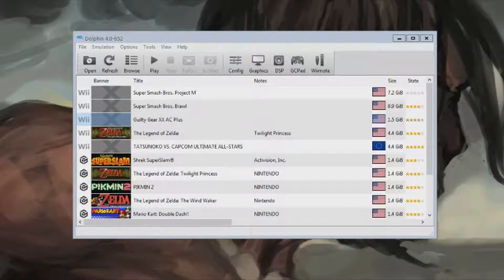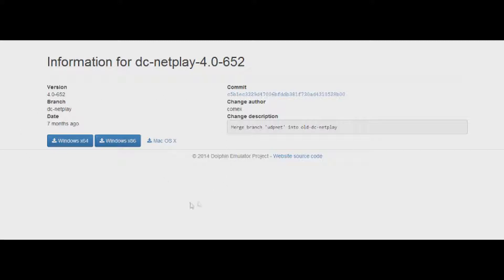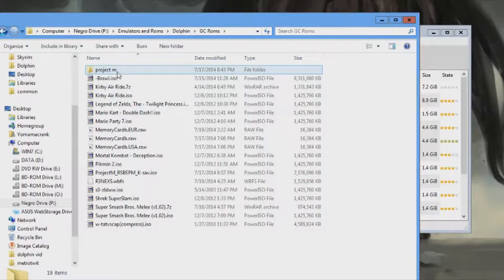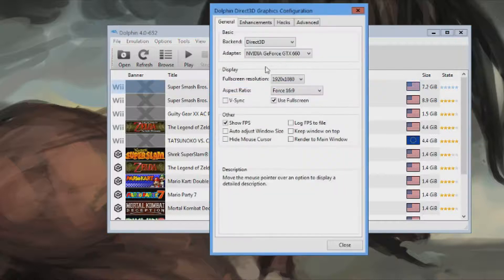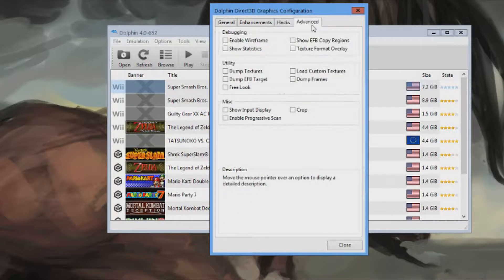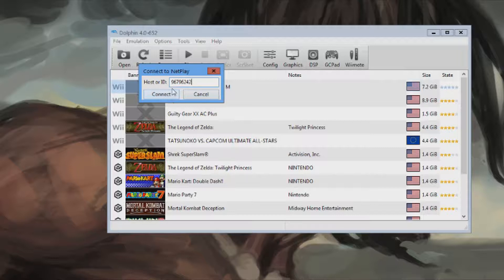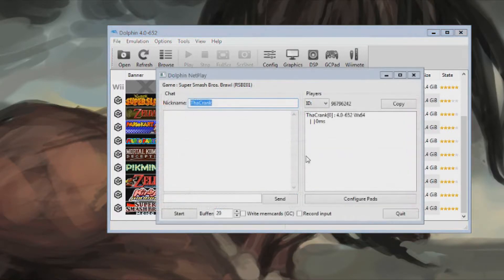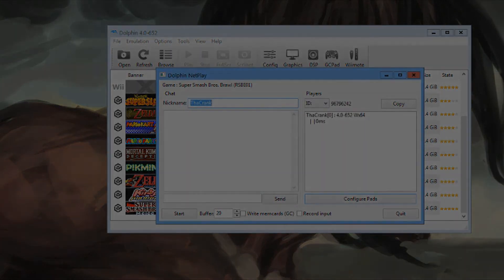How To Use Netplay On Dolphin Emulator No Hamachi / Portfoward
This is a tutorial on how to use the Netplay function of dolphin.
If you have a question put it in the comments. I'll answer!!